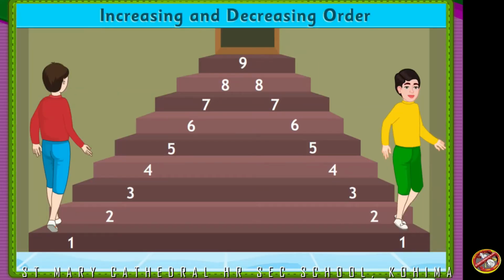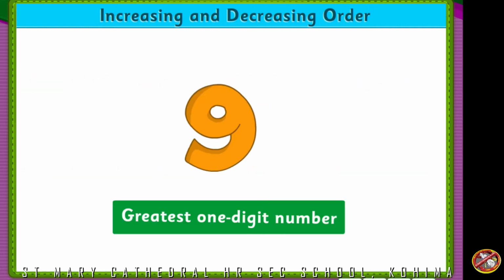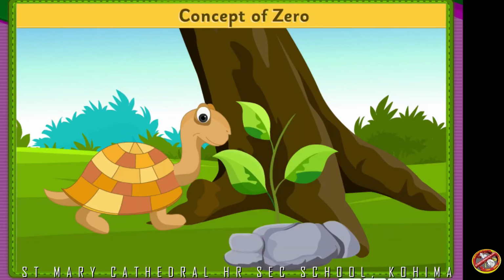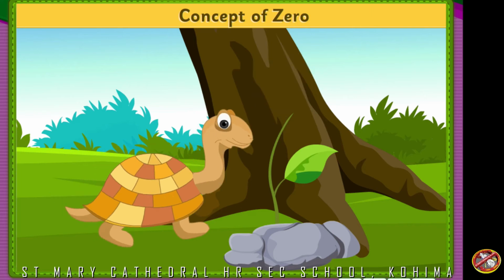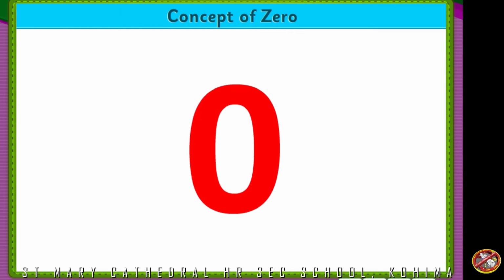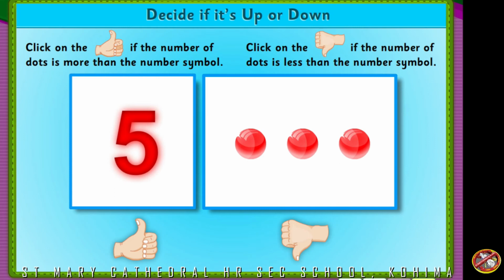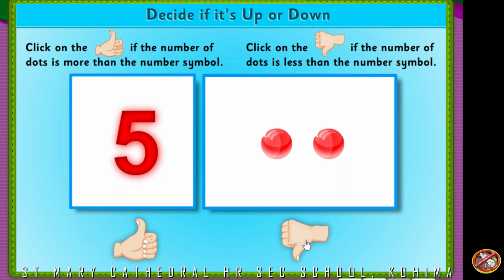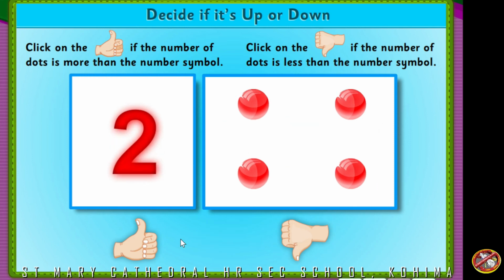CLASS 1 MATHEMATICS CHAPTER 2 - 2